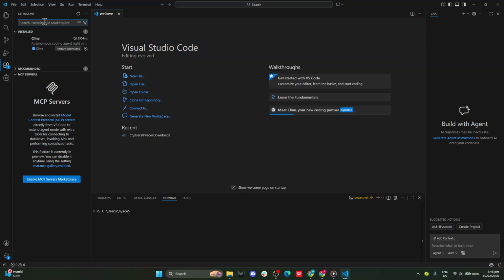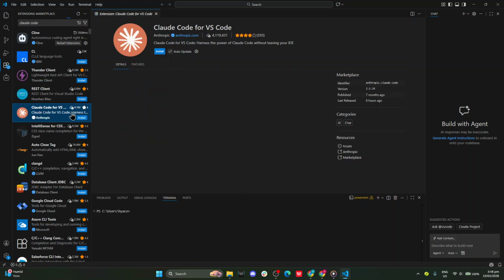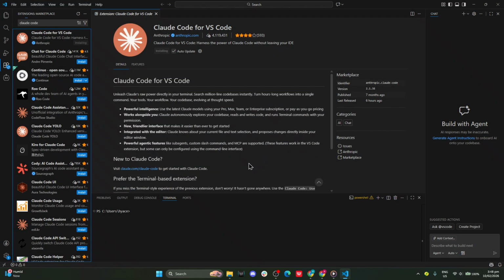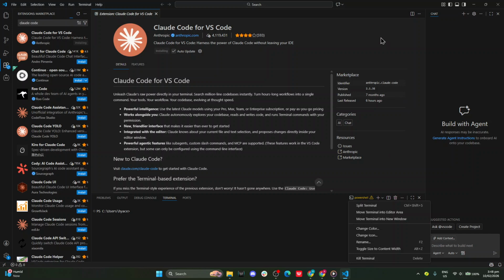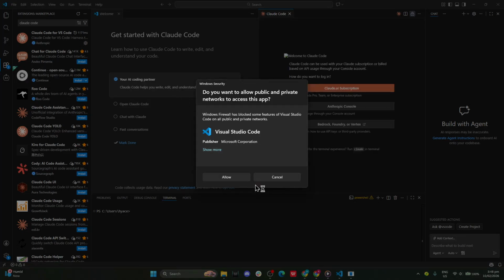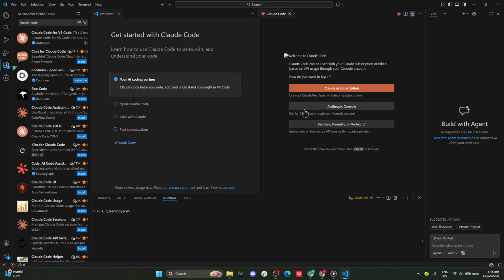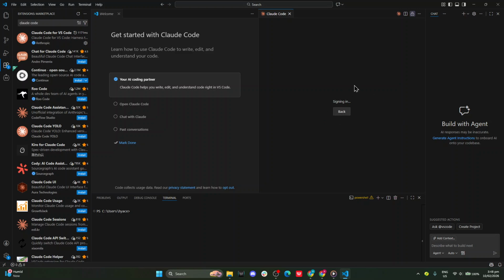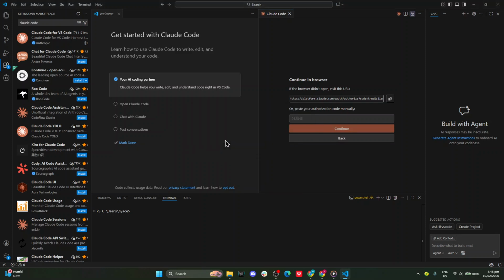How To Set Up Claude Code In Cursor (2026)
Learn how to set up Claude Code in Cursor with this step-by-step guide. Discover how to install the integration, connect your Claude account, configure settings, and start generating AI-powered code directly within Cursor. Perfect for developers who want to streamline coding workflows and leverage Claude Code efficiently in their text editor.